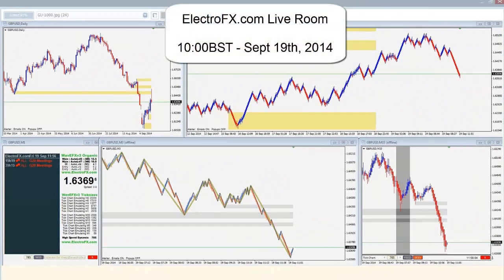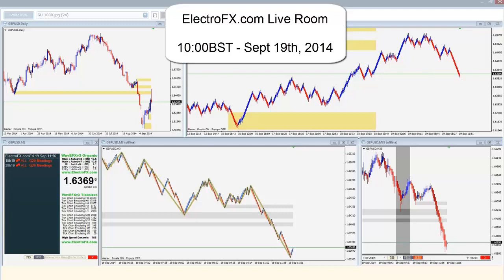ElectroFX Live Room Market Outlook Sept 19th, 2014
Predictions and Results on the EURUSD and GBPUSD:
In this short video is a clip from the live room session of 10:00BST on Sept 19th, 2014. This clip shows the before picture on the EURUSD and the GBPUSD,  then screenshots from around 15:50BST show you the after result of those trade predictions. This is a great example of how, with the correct FX education, you can anticipate the most likely next moves on any given asset.

The ElectroFX Live Room:
One of the many offerings at ElectroFX.com is the Live Room where 3 Market Outlooks per day are given to help with your education. The Live Room is also used for Webinars on the weekend and is a great environment to help speed up your learning curve.